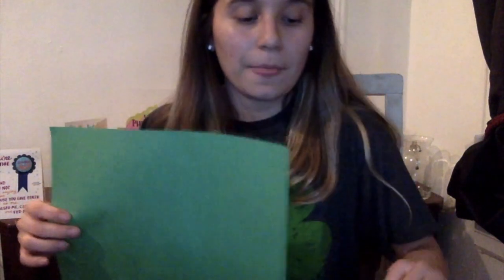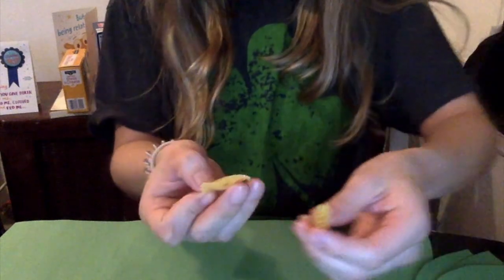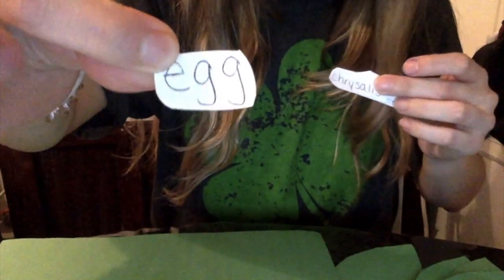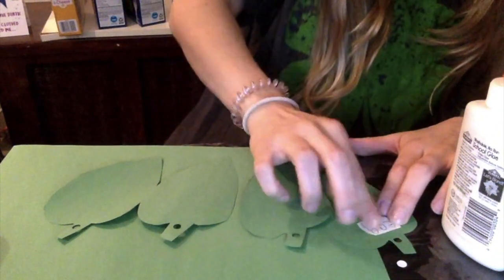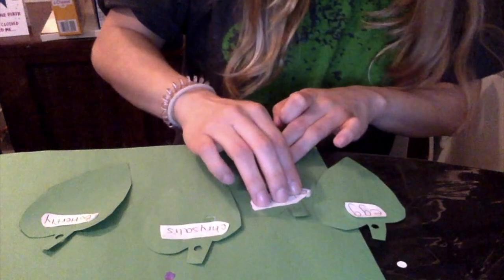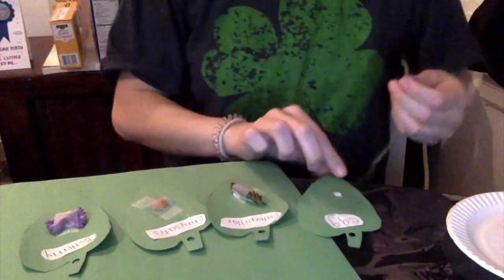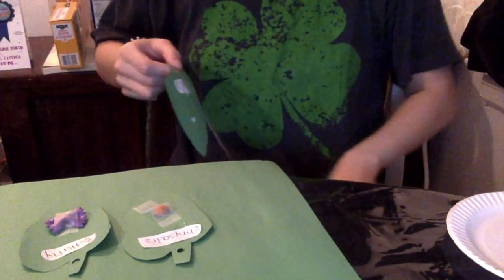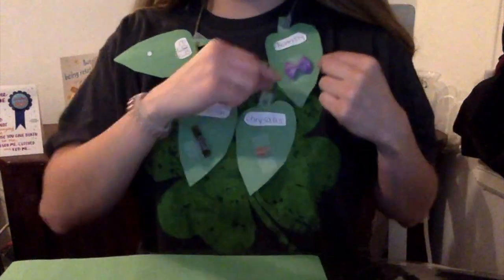life cycle of a butterfly necklace